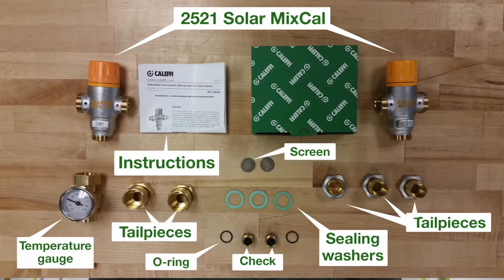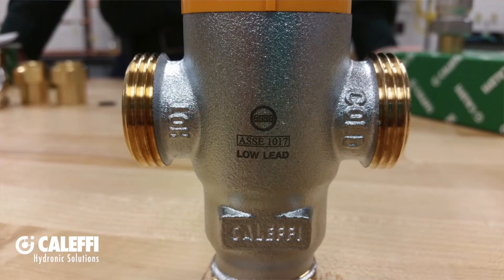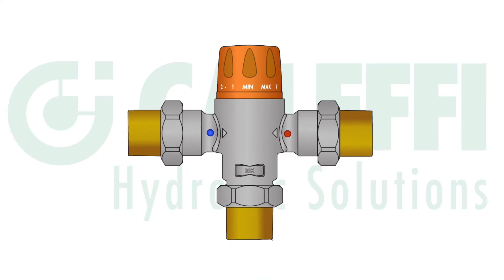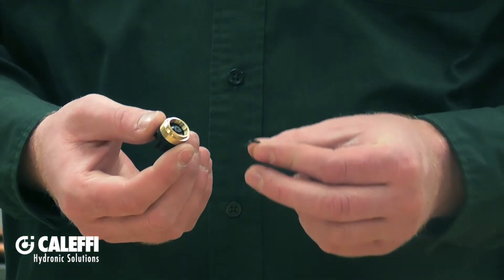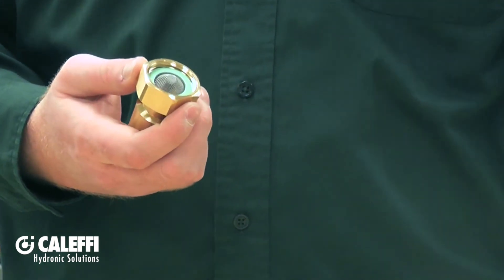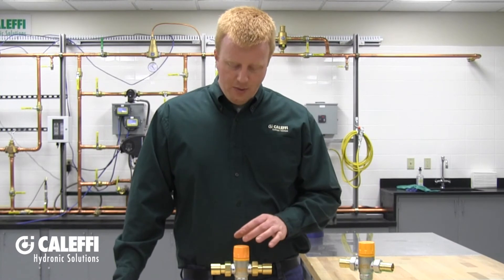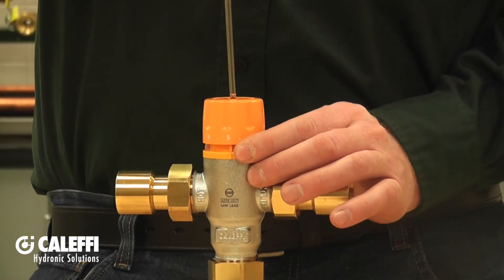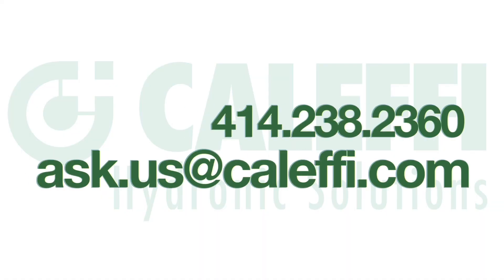2521 Solar MixCal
This Installation Tip video will give you a general overview of what you need to know regarding the installation of your 2521 Solar MixCal.